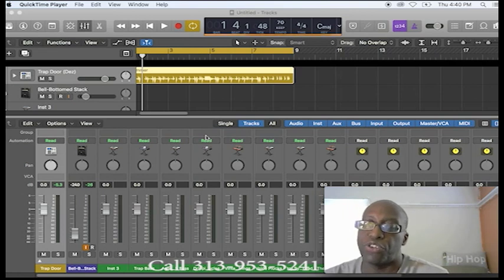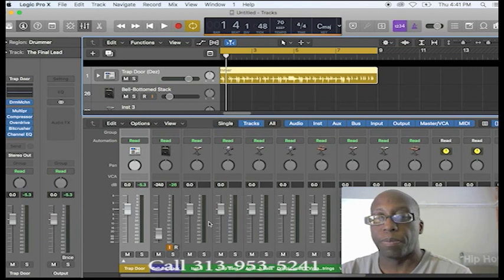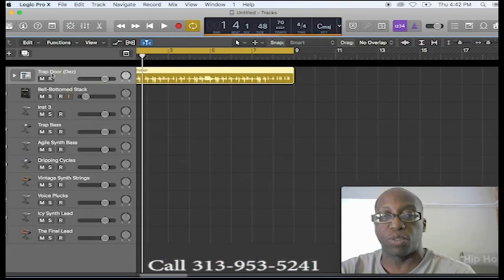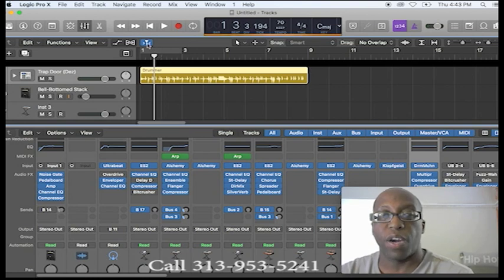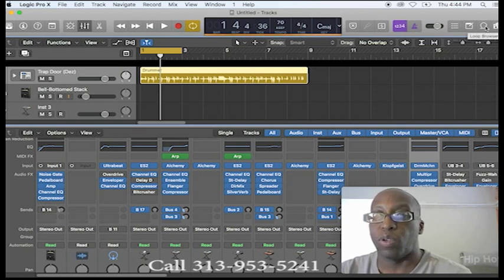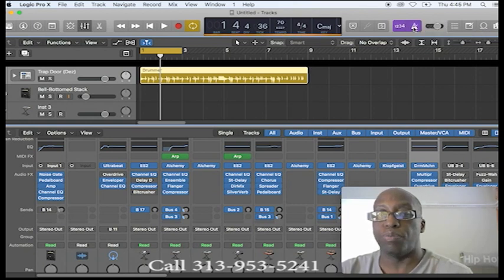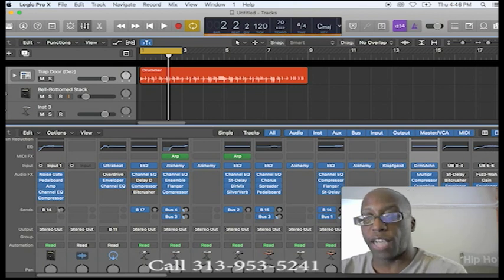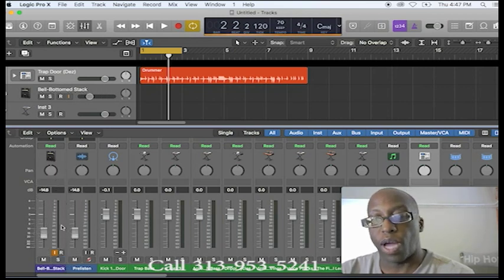Dirty Monkey TV Logic Pro X EP 1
Tutorial on Logic Pro X EP 1